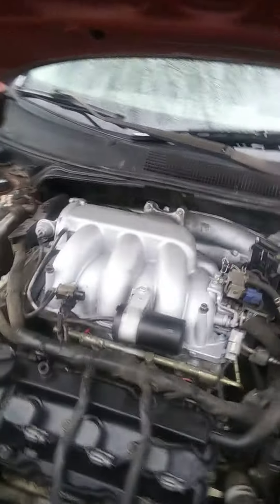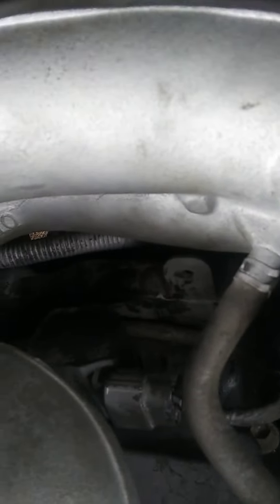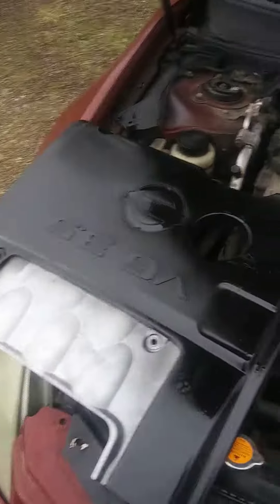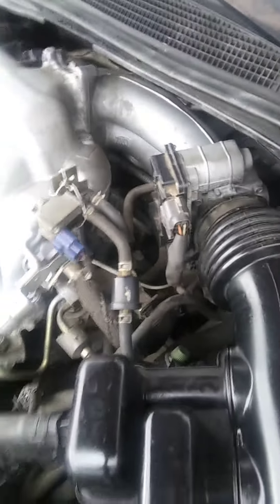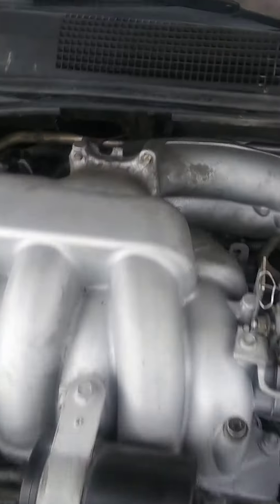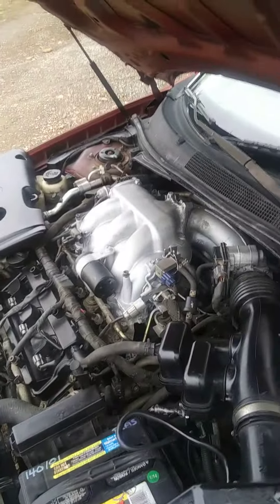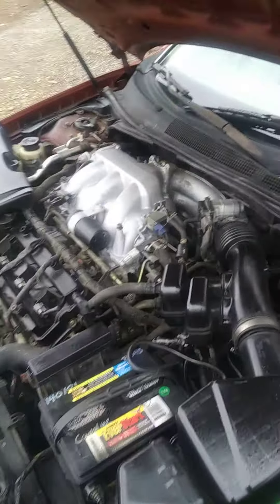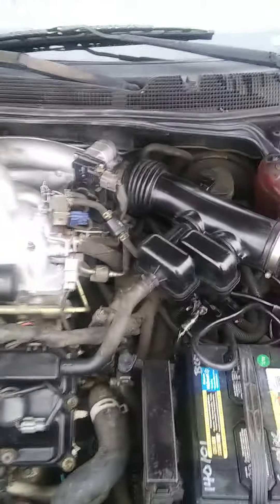05 Nissan maxima 3.5 v6 coil pack replacement tips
Just a rundown that's how to replace coil packs on 3.5 V6 Nissan Motors